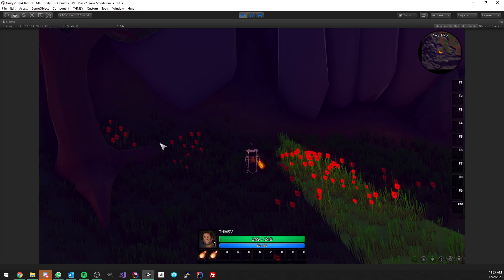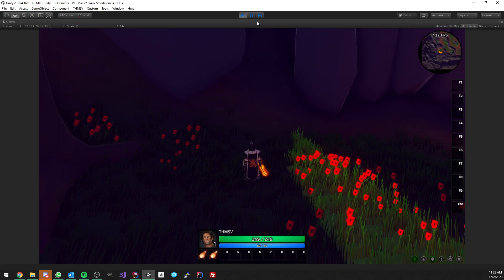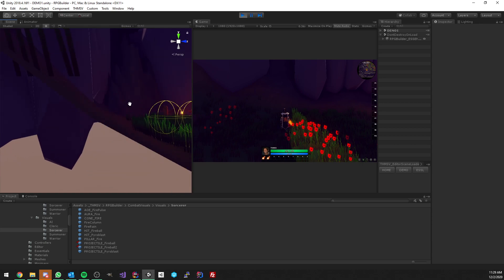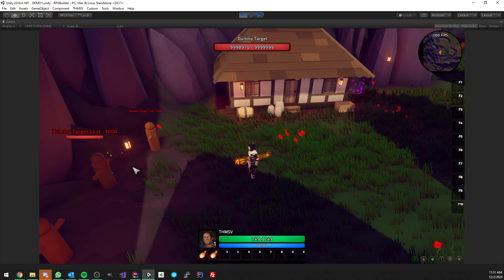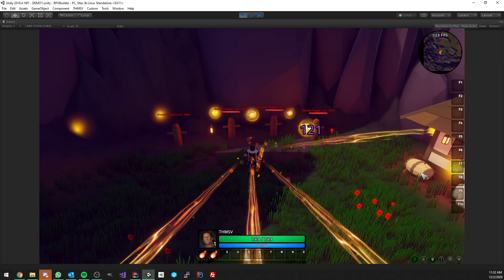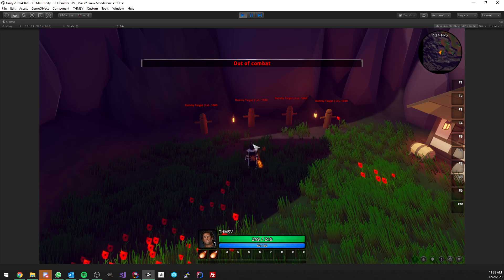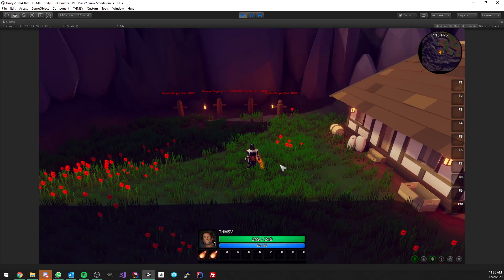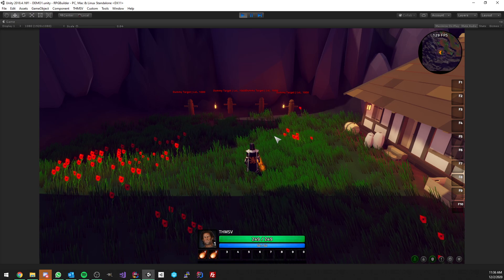Unity RPG Builder - Custom Projectile Collision